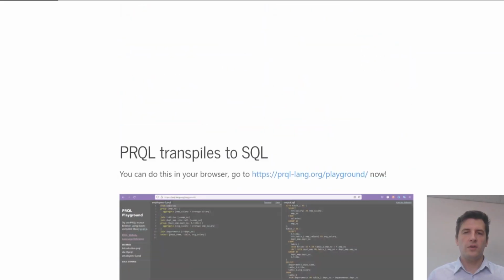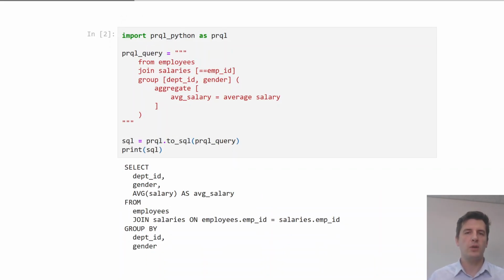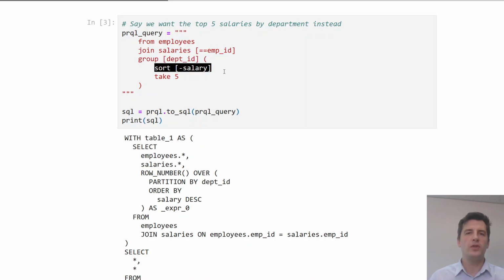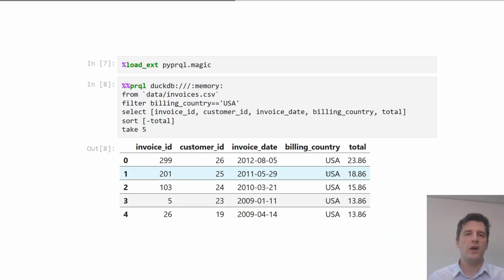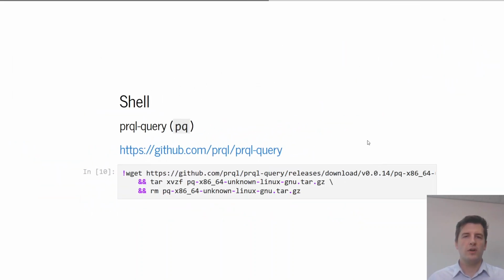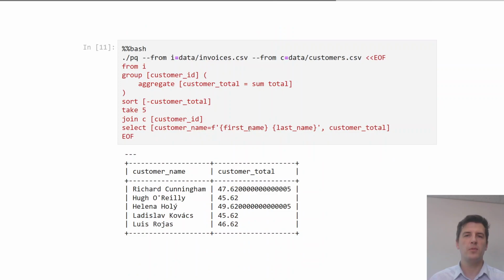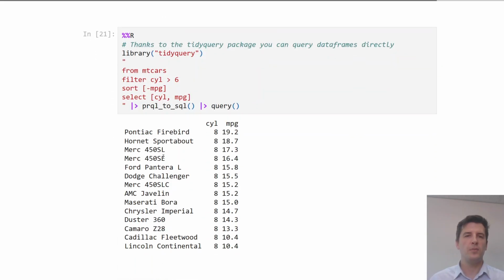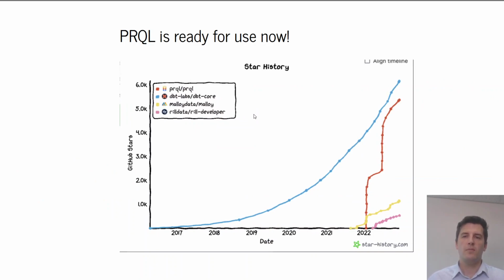Normconf 2022: PRQL - A Modern Language For Transforming Data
Hello Normconf! I'm excited to talk to you about PRQL - a new way of working with databases that makes your life as a data explorer much easier.

Now, you may be thinking, "What is PRQL? And shouldn't I just be focusing on SQL, which is ubiquitous and universally supported?" Well, you're right. SQL has been around for a long time, and it's served us well. But PRQL takes the best parts of SQL and adds some new features that make it even better.

The first thing to note about PRQL is that it compiles to SQL, so you can use it any place where you would use SQL. But, unlike SQL, PRQL is database agnostic. That means it can compile to many different dialects of SQL, so you can use it with any database.

One of the key things that sets PRQL apart is its conciseness. It has abstractions like variables and functions that allow you to write queries more efficiently.

But what really sets PRQL apart is its ergonomics. It's designed to be easy to use and understand, with a small number of powerful concepts. And it has some really cool features, like the ability to comment out parts of a query without breaking it. This makes it ideal for data exploration, and it's a huge time-saver.

Finally, PRQL is under active development, and we're working on adding autocomplete, type-checking, and helpful error messages to make it even more user-friendly.

So if you're tired of wrestling with SQL and want to make your data exploration easier, come and learn more about PRQL. I promise you won't be disappointed.